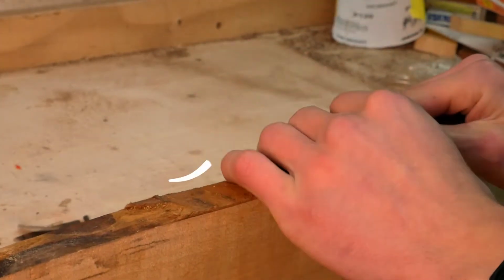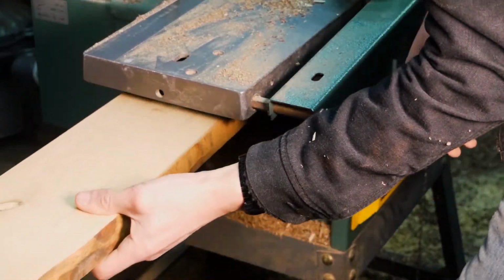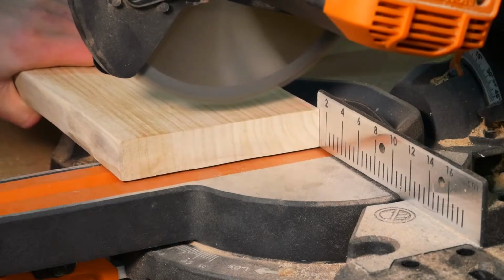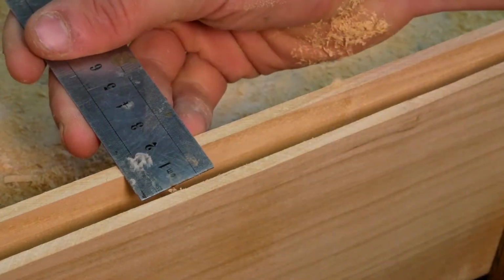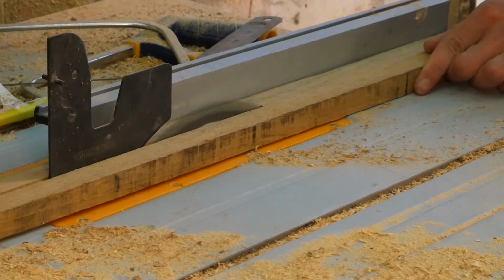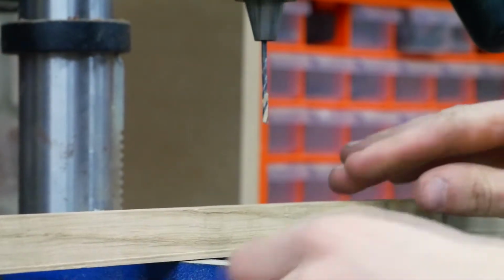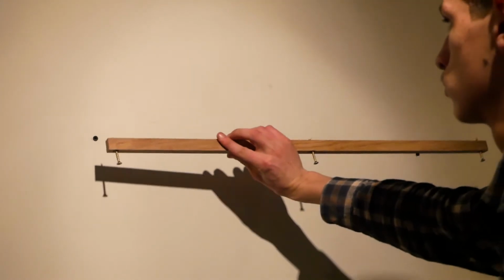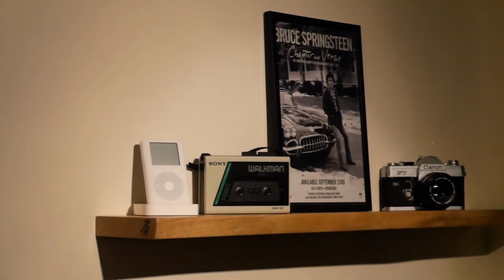Making A Floating Live Edge shelf from Cherry | RA06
In the workshop today we will be making a really nice floating shelf or magic shelf from a waney live edge piece of cherry, this was a super easy and cheap way to make and fit the shelf using mostly minimal tools and machinery.

A massive thank you to Roger Lopez for providing the music for this video and future uploads please go and show your support to him and his channel.

I Do hope you enjoyed this video thanks for watching, please subscribe and let me know how I should adapt the style for future uploads creative criticism is always welcome here,